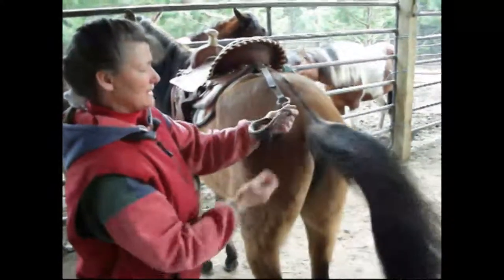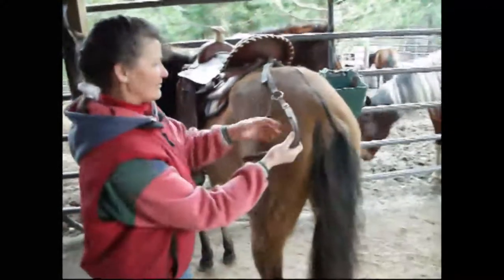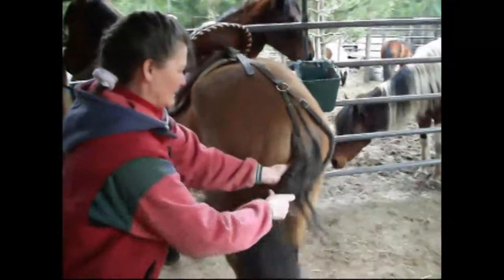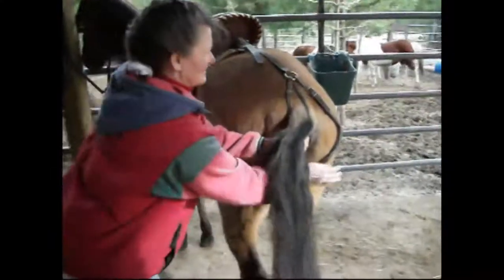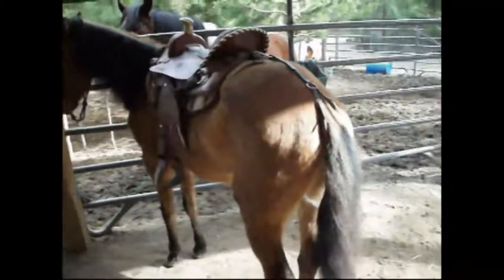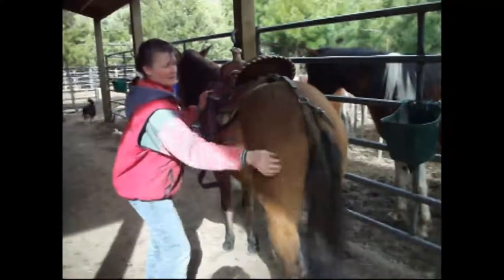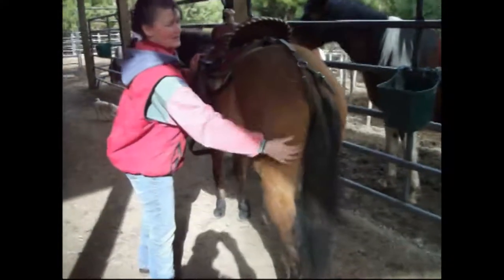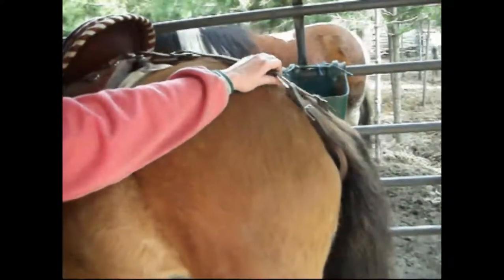Lesson 2 Crupper Training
Putting the Crupper on a Paso Fino Gelding